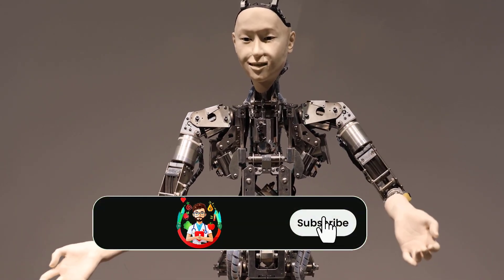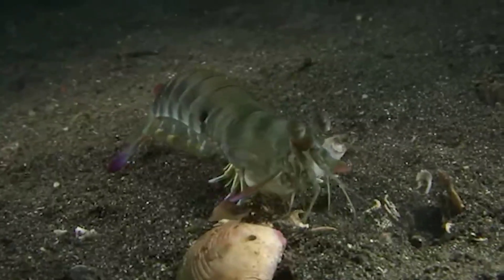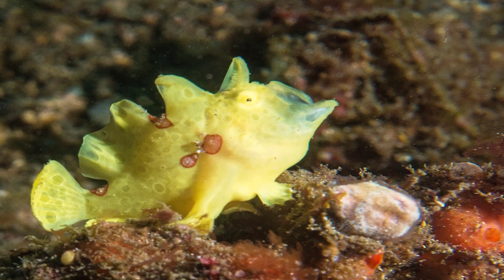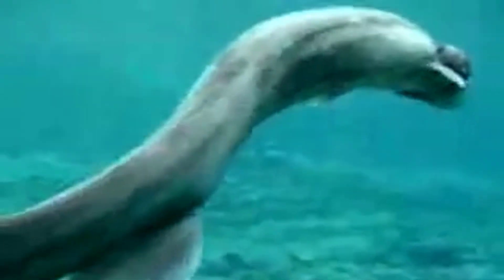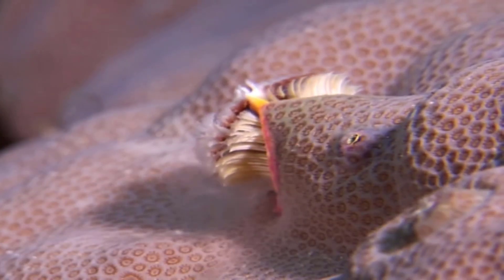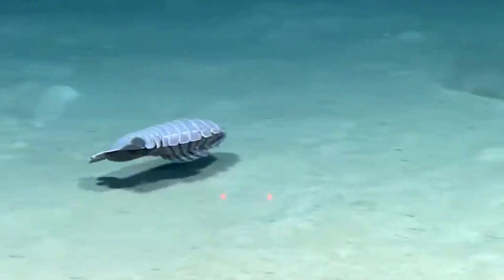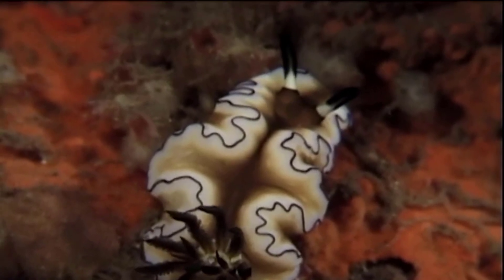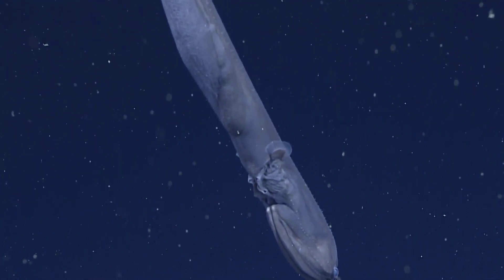12 Deep Sea Creatures You Never Knew Existed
A new technological development is announced almost every day and humanity has even reached the point of traveling into space.
But while all this is happening, the depths of the seas remain a mystery.
Although some research has been carried out there, little is known about what lies at the bottom of these bodies of water that cover most of the Earth.
In this video, I explored some of the interesting creatures found in deep waters.
Let's move on to the video.

00:00 Beginning
00:32 [Peacock Mantis Shrimp]
01:43 [Pink See-Through Fantasia]
02:16 [Frogfish]
02:58 [Ribbon Eel]
03:36 [Frilled Shark]
05:09 [Christmas Tree Worm]
05:45 [Box Crab]
06:23 [The Squidworm]
06:48[Giant Isopod]
07:20 Nudibranch
08:12 [Sea Angel]
08:48 [Gulper Eel]
09:17 Closing